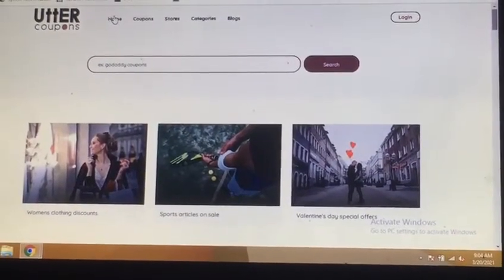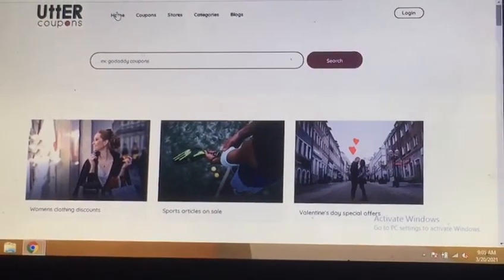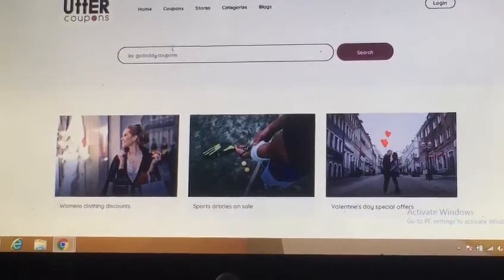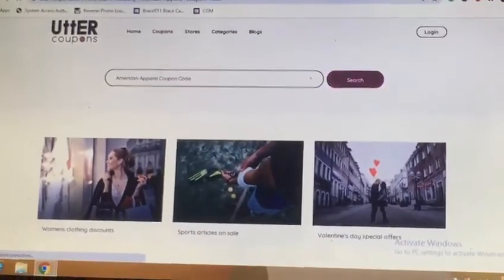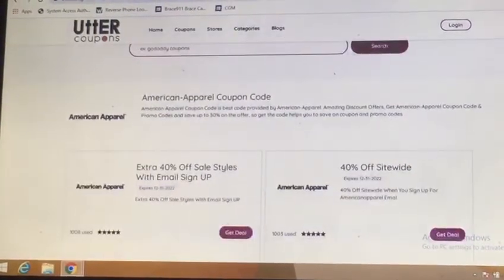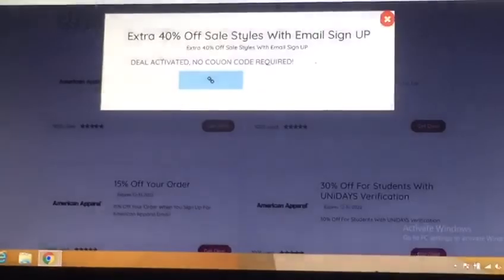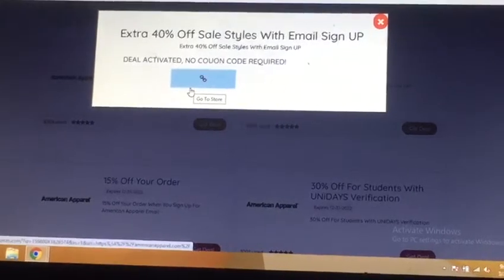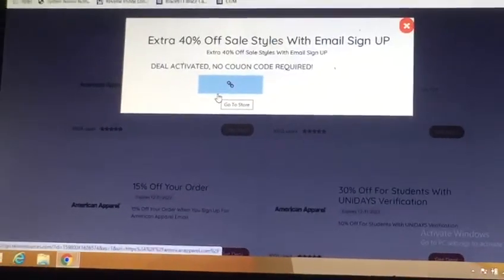American Apparel coupon code| American Apparel Discount Code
American Apparel coupon code. Big discounts. 100% Verified promo codes and coupons of American-Apparel. Daily update. Free shipping code